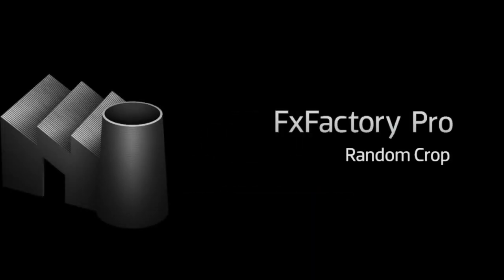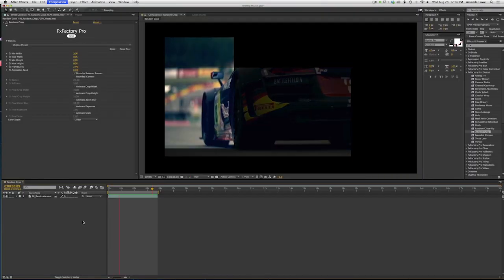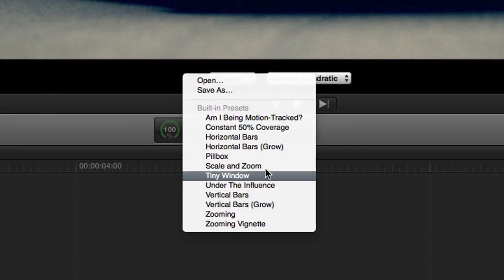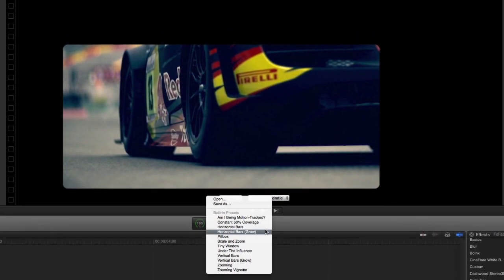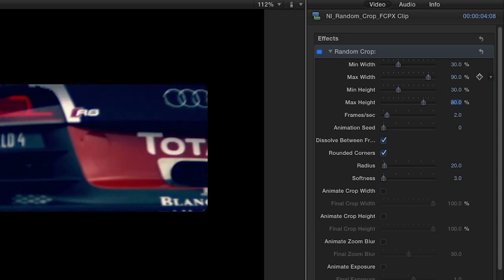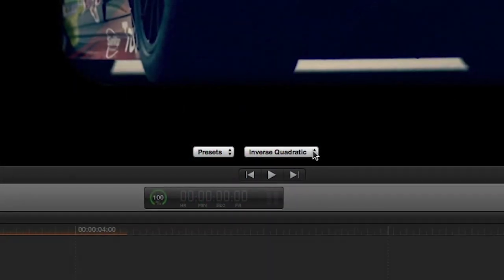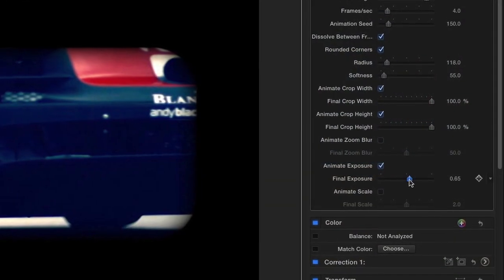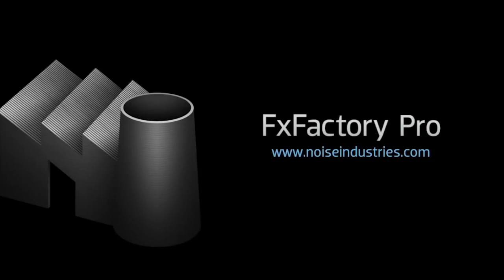Random Crop Effect for Final Cut Pro, Premiere Pro, Motion and AE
Crops random regions of the source image according to a given range and speed, to generate a smooth animation.